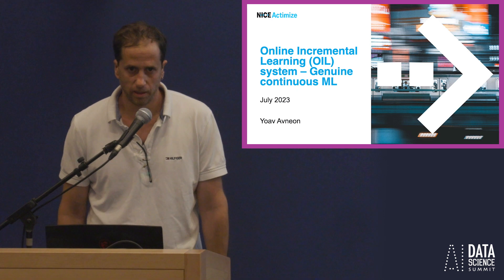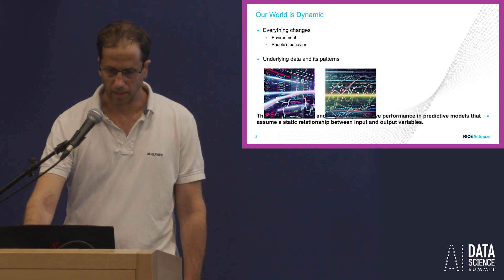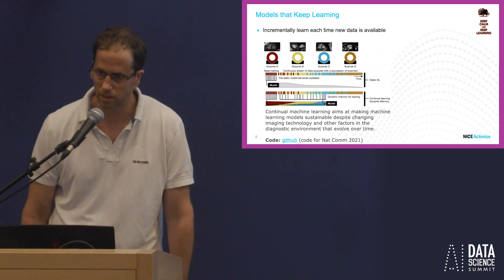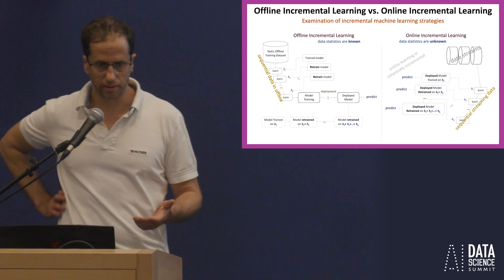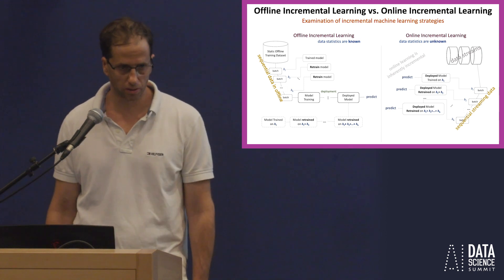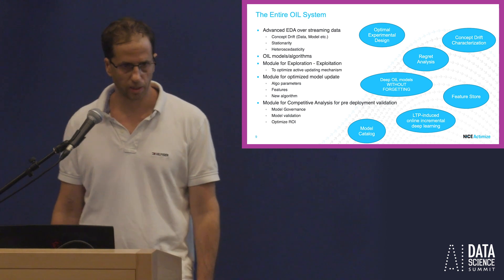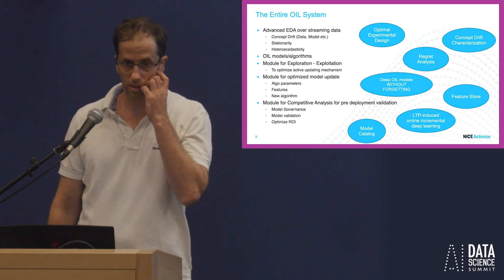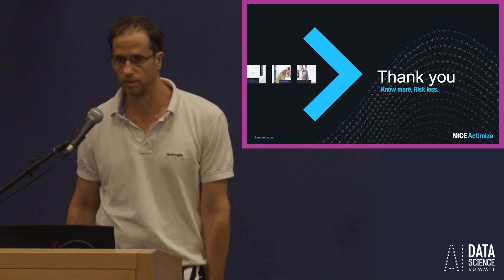Online Incremental Learning (OIL) system - Genuine continuous ML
Dr. Yoav Avneon
Data Science Research and Deliver Group Lead
NICE Actimize